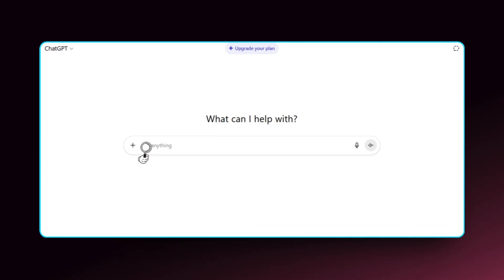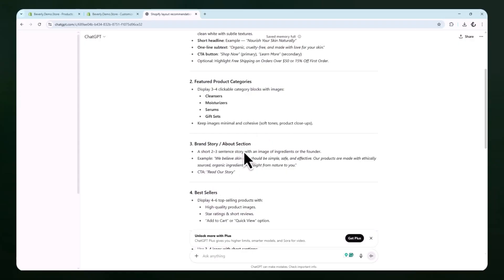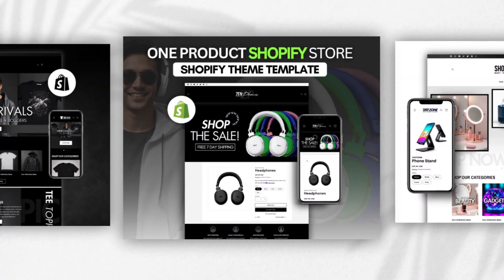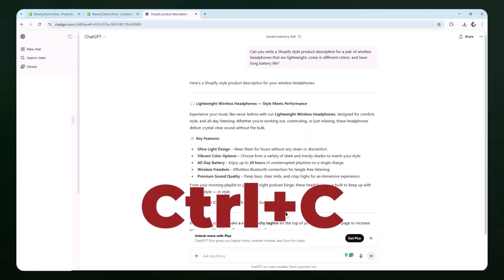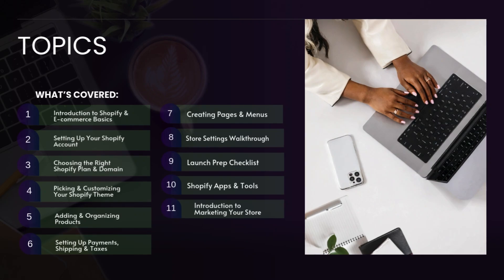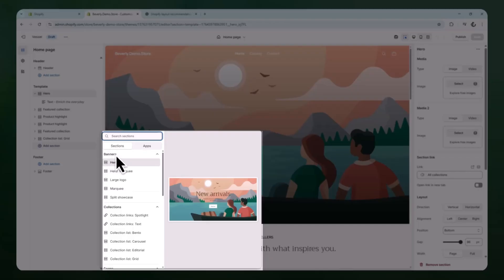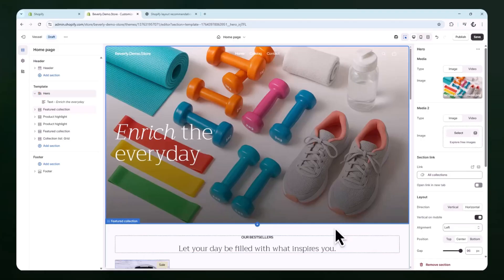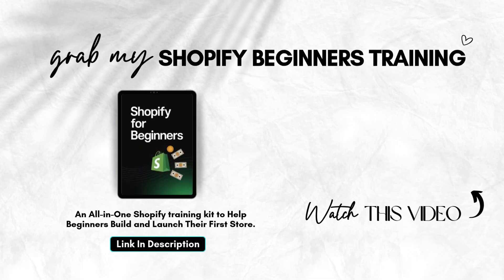The COMPLETE AI Workflow You Need To Launch Your SHOPIFY Store Fast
In this video I'm showing how to use different AI features and tools to create and launch a product on Shopify.

In this video, learn how to leverage AI, including tools like ChatGPT and Shopify's built-in AI image generator, to help streamline the process of setting up and designing your Shopify store. We cover techniques to map out your homepage layout, write compelling product descriptions, and create custom images for your website.

This comprehensive guide also includes details on using Shopify's dashboard to install themes, customize settings, and ensure your online store looks polished and professional. Whether you're new to Shopify or looking to improve your existing store, these AI tools can help you save time and enhance your storefront's appeal.

Timestamps:
00:00 Intro
00:21 Homepage Layout with AI
00:36 Customizing A Theme
01:10 Layout Ideas with Chat GPT
01:46 Implementing AI ideas
02:58 Writing AI Product Descriptions
05:04 Shopify Resource
05:49 Shopify's Image Generator
08:57 Additional Resources